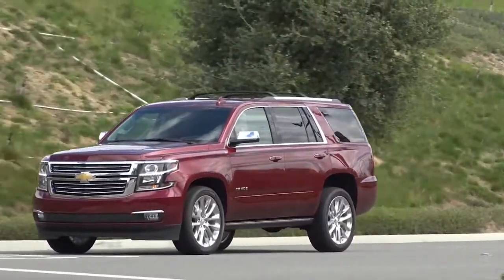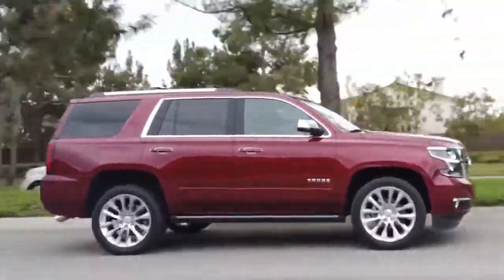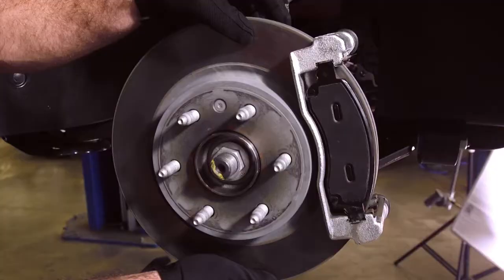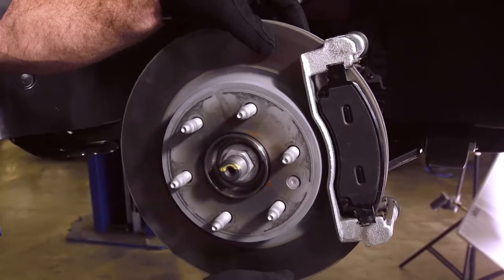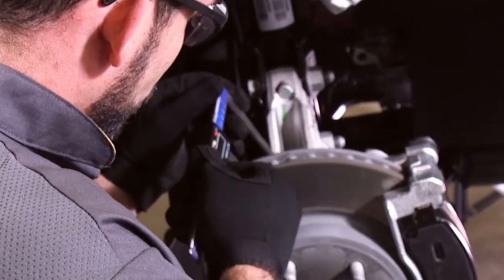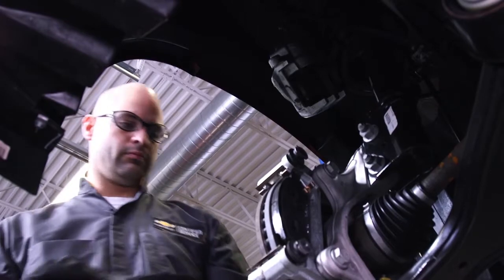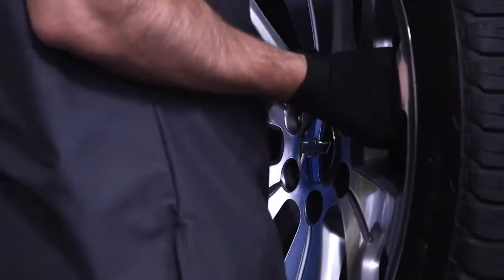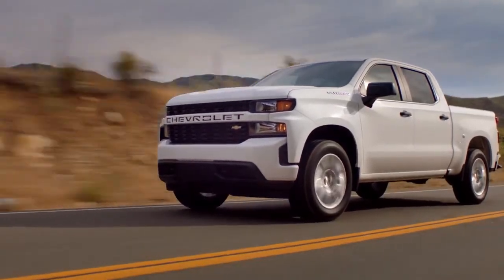Chevrolet Certified Service I Brakes I Huston Chevrolet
-- Whether its checking fluids, tire changes, or warning lights, come into Huston Chevrolet in Avon Park, FL to talk with our certified and exceptional service staff to properly take care of your vehicle.

Why should you buy from HustonChevrolet?

Our unmatched service and diverse Chevrolet inventory have set us apart as the preferred dealer in AvonPark, Florida.

Our leasing and sales consultants are determined to provide you with personalized service that will make your purchasing experience both pleasant and straightforward.

Whether you are purchasing a new, certified pre-owned or used vehicle, HustonChevrolet would like to be your preferred dealer.

Our new model lineup includes popular Cars and SUVs such as the tahoe, colorado, silverado, equinox and trax, traverse blazer, impala and suburban trailblazer and camaro!

Visit us today to discover why we have the best reputation in the AvonPark area.